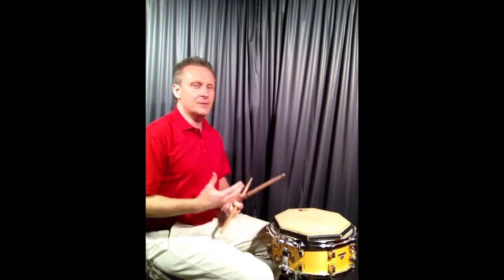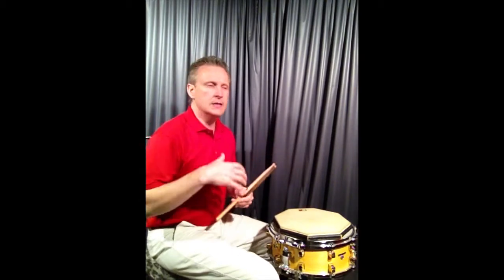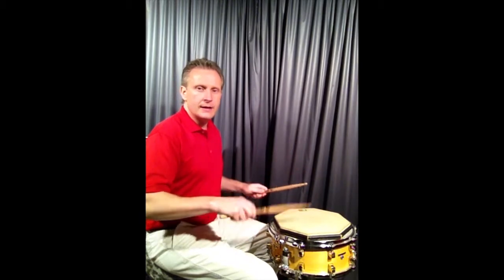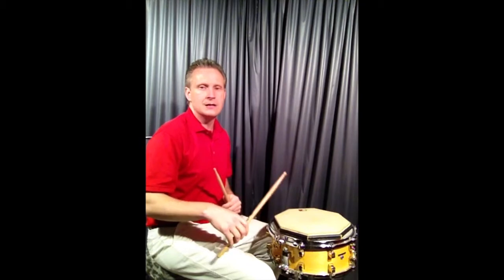10 Steps to Unbelievable Rolls! - Step 6.mov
Step 6 (of 10!) is fairly simple, but please don't skip this one! It will go a very long way in having your brain be able to only play two notes per stick when you roll! If you haven't seen 1-5 (plus the introduction video), please check those out first! This one won't really do you any good if you haven't gone through the first 5... Thanks for checking out this series.